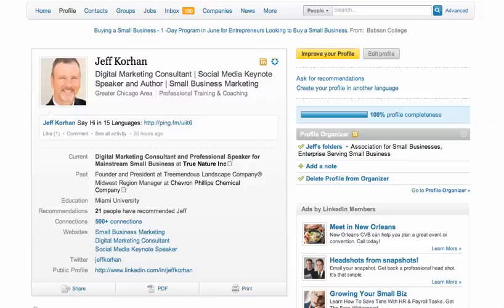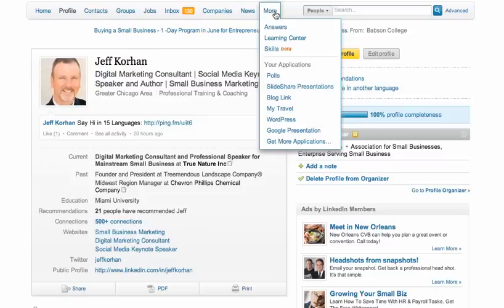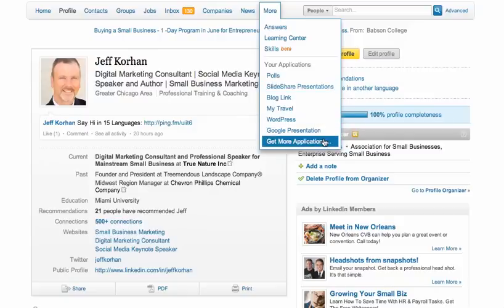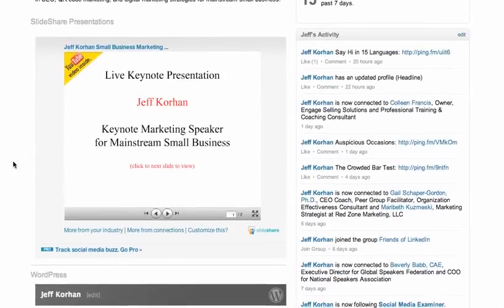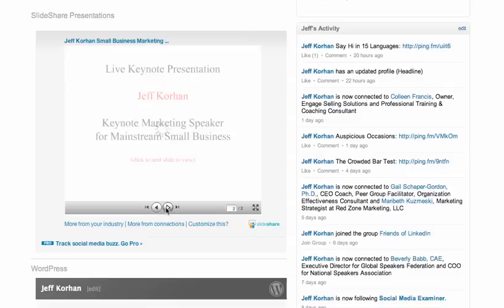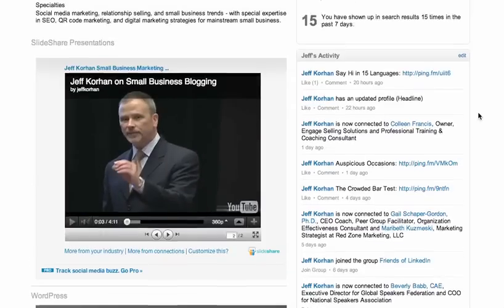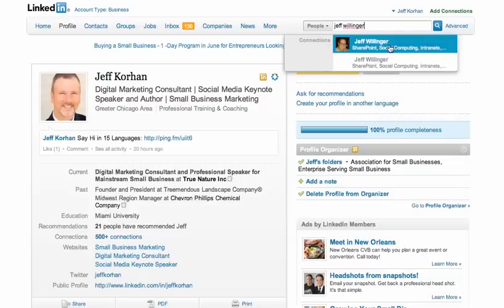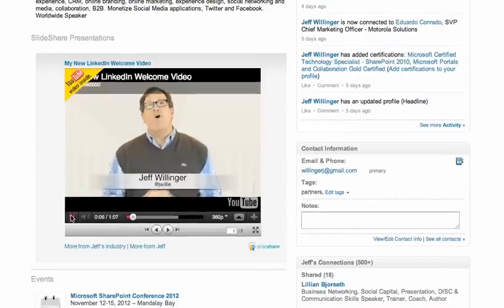How to Add Video to Your LinkedIn Profile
LinkedIn provides applications for adding video to your personal profile. This video by Jeff Korhan  shows two examples for how that is accomplished so that you can determine which is best for you.